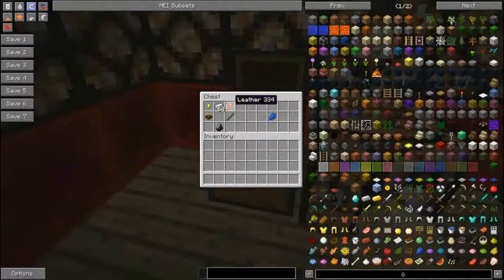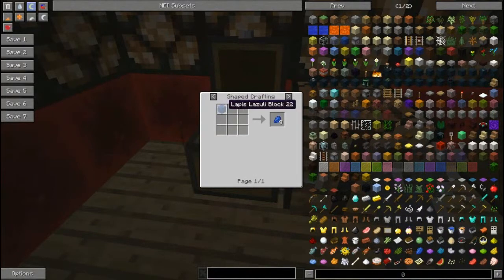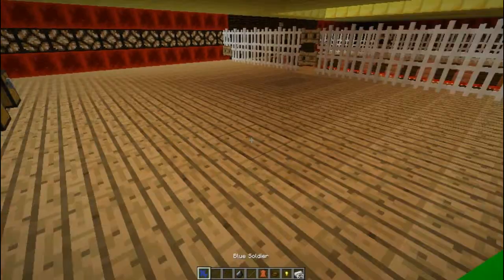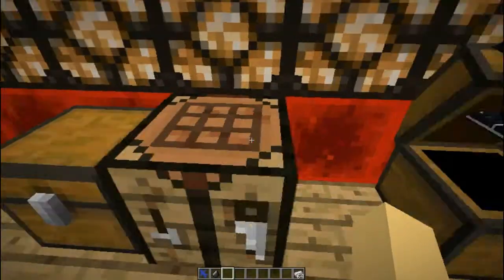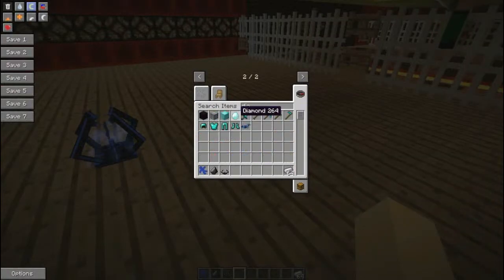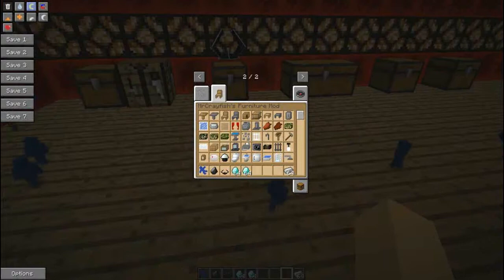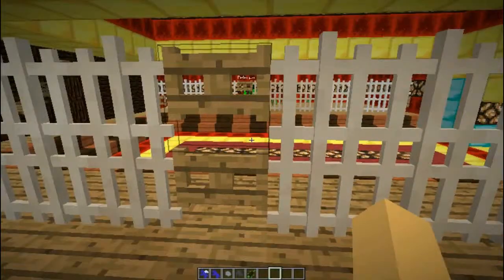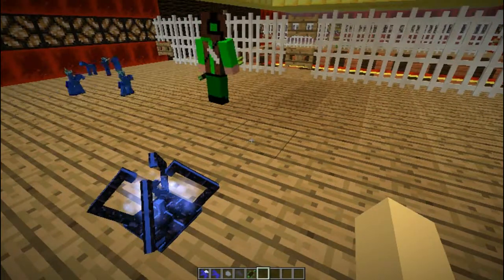Clay soldiers mod Part. 1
This video is a mod showcase on the clay soldiers mod for 1.7.10.